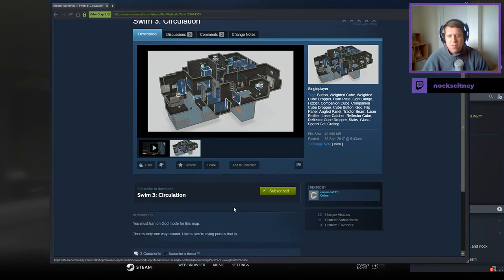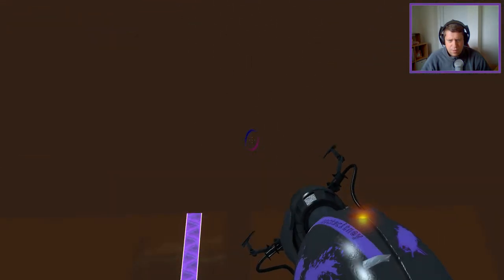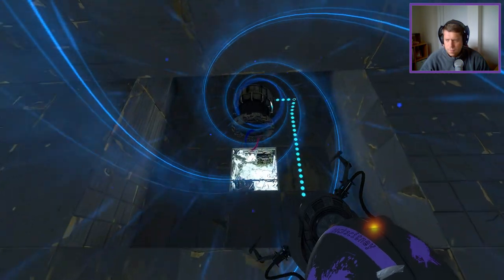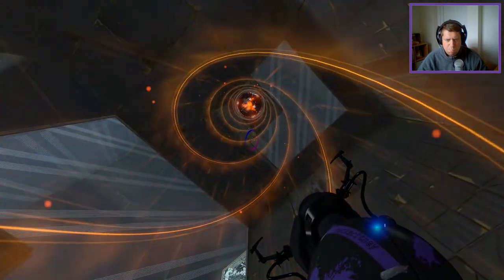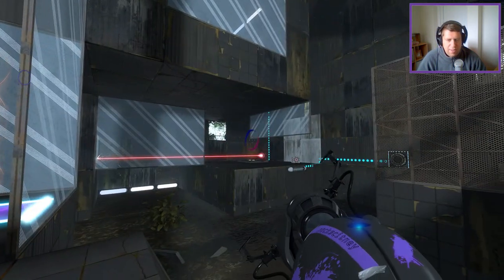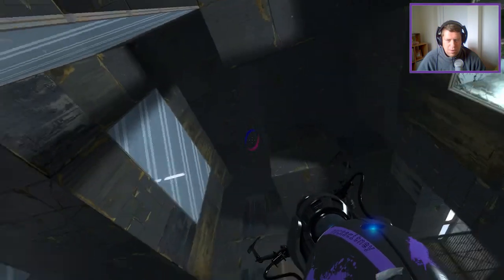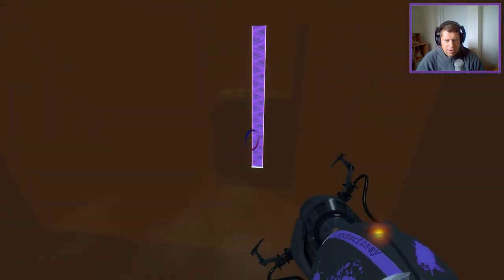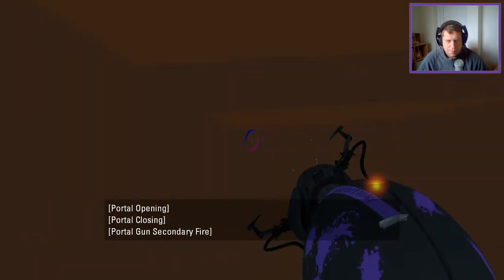[Portal 2] "Swim 3: Circulation" by camerson1313